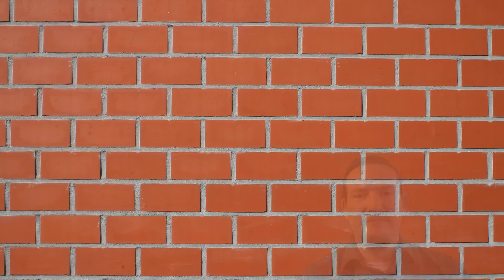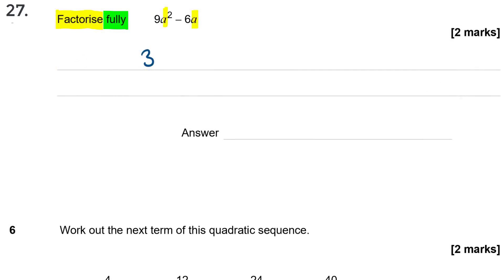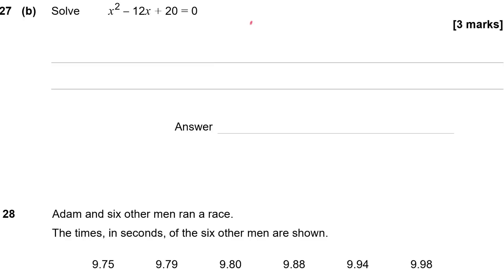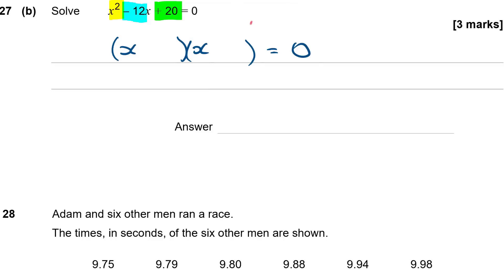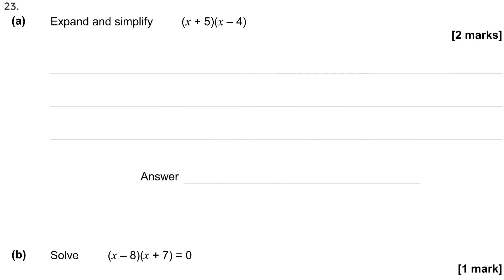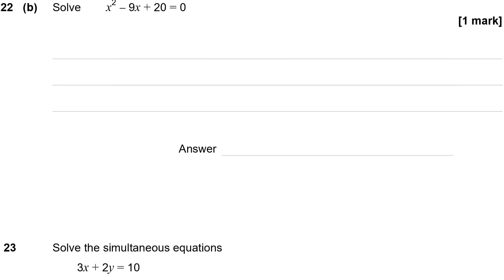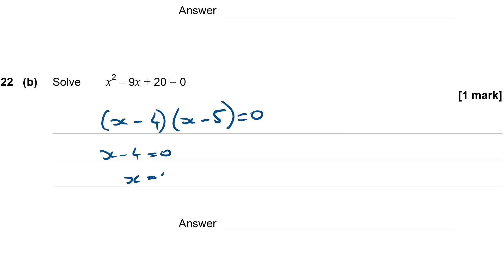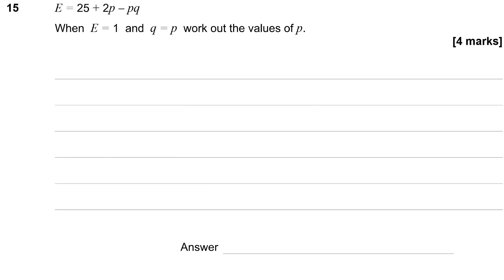Solving Quadratic Equations (factorising / quadratic fomula) - GCSE Maths Exam Questions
GCSE Solving Quadratic Equations (by factorising and use of quadratic formula) maths exam question practice taken from past papers and practice papers. This video is suitable for both Foundation and Higher tier.

Help revise for the 8300 new specification 9-1 mathematics exams and your mock.  Deep dive into topic questions has full worked solutions to exam questions.

Mr Tompkins Ed Tech recommends the following calculator for your GCSE Exam:

Casio FX-83GTX Scientific Calculator

Did MrTompkinsEdTech help you with your studies?  Say thank you by buying the creator a coffee

The exam practice paper sets featured in this series of videos are owned and produced I am using them here for instructional purposes.

The solutions to these practice papers are my own and have not been provided or approved by AQA.  There may be other methods of solution possible than the ones I have shown here.